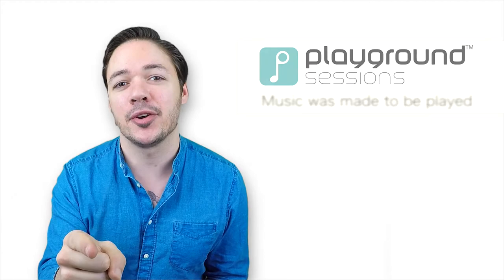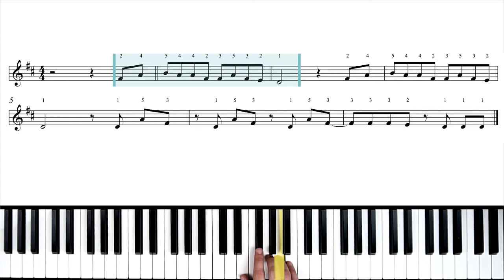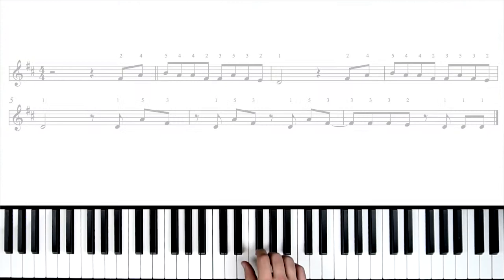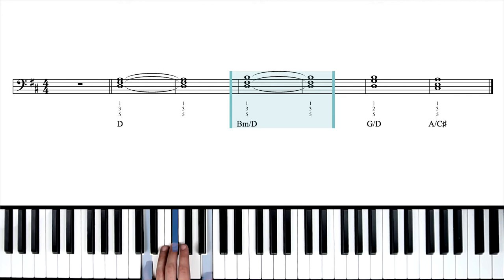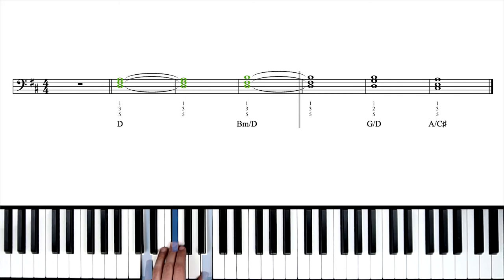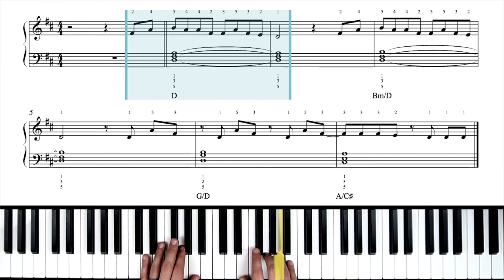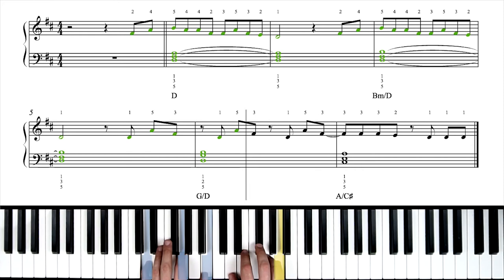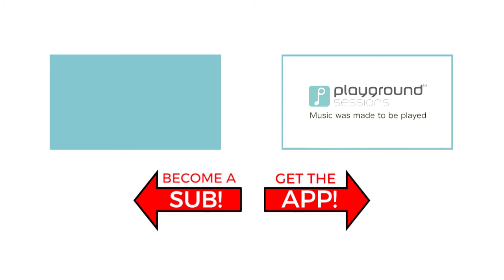How to play 'This is Me' (The Greatest Showman) by Keala Settle on the piano -- Playground Sessions